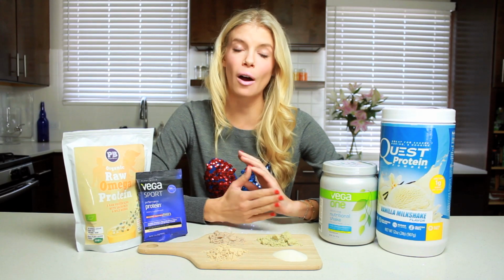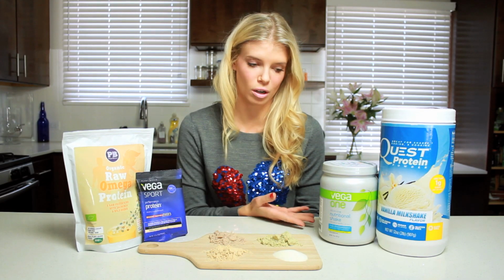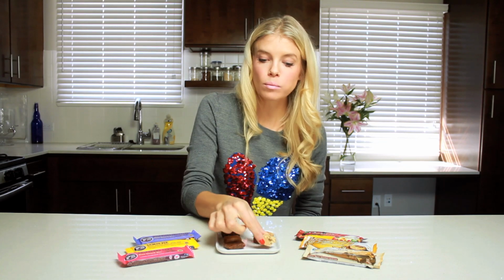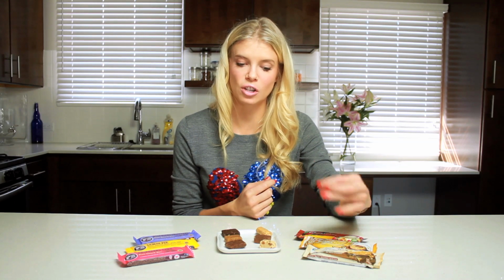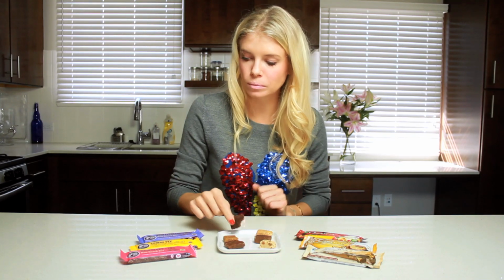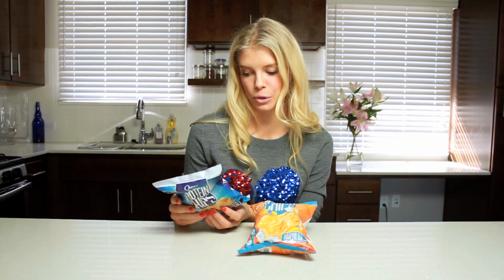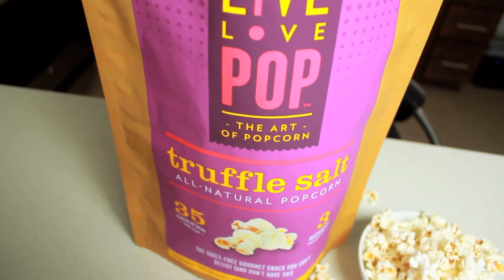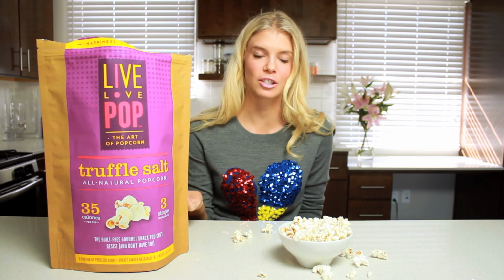CLEAN EATING FOOD PRODUCT REVIEW // Quest, Vega, and More! | Nikki Sharp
Check out my personal reviews for various health foods from Quest, Purple Balance, Live Love Pop, and Vega. Featured are protein powder, bars, chips and popcorn.